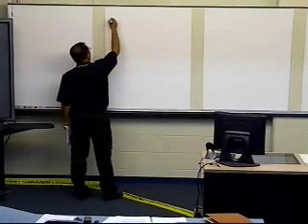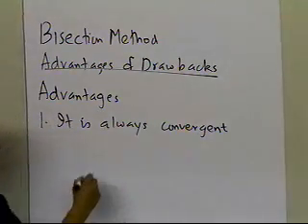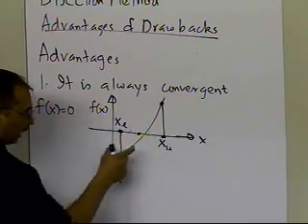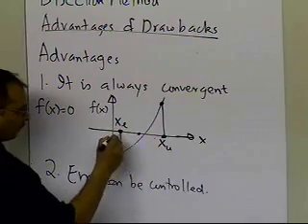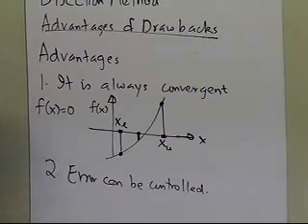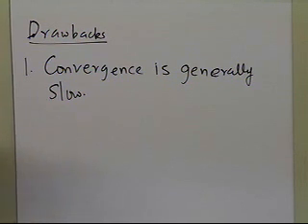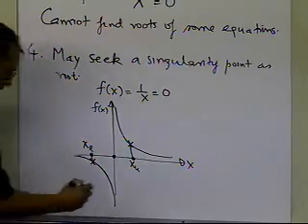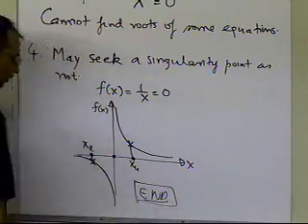Chapter 03.03: Lesson: Bisection Method: Advantages and Drawbacks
Learn the advantages and drawbacks of the bisection method - a numerical method to find roots of a nonlinear equation. For more videos and resources on this topic, please